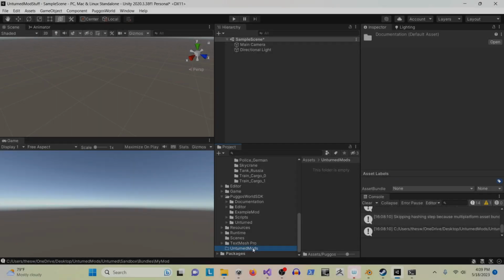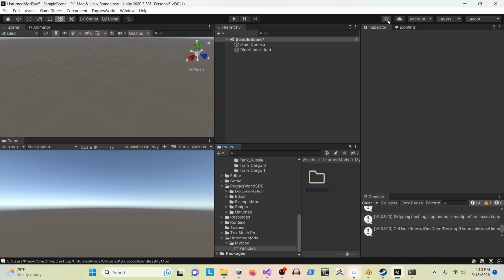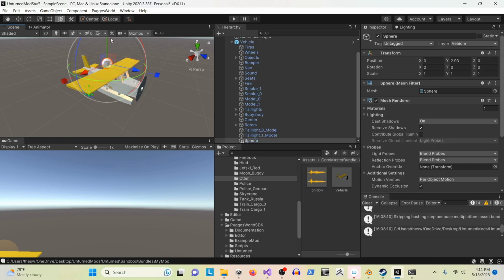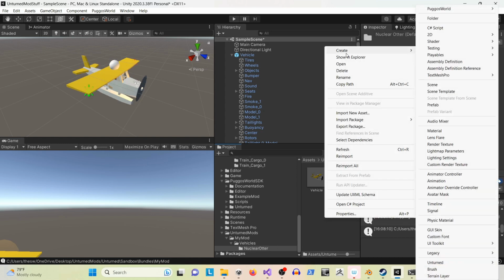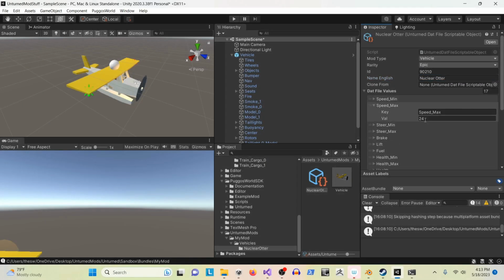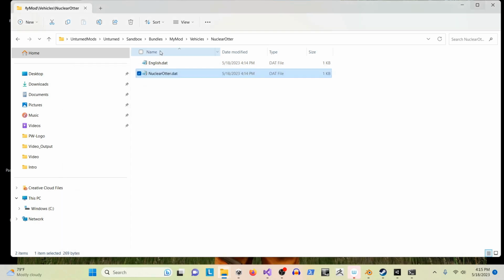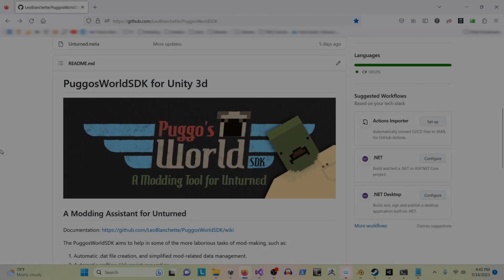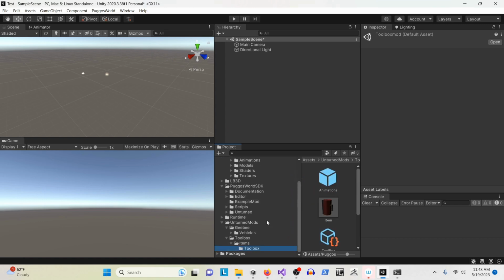Tutorial #3: Mod Setup. PuggosWorldSDK - Unturned Modding Tool.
This is a modding tool for the Game Unturned. See documentation